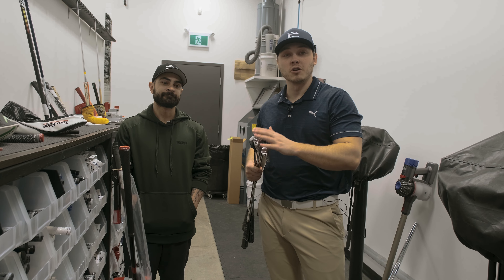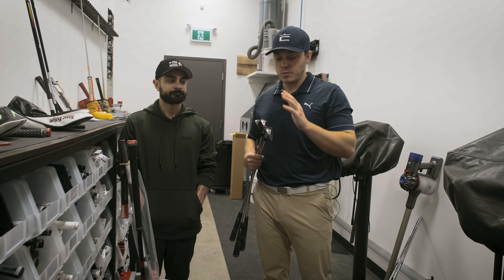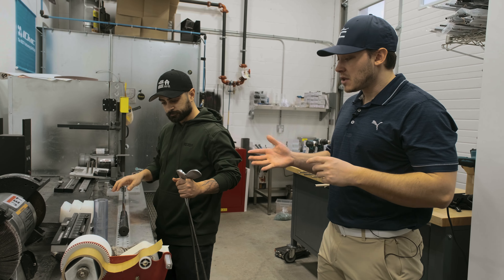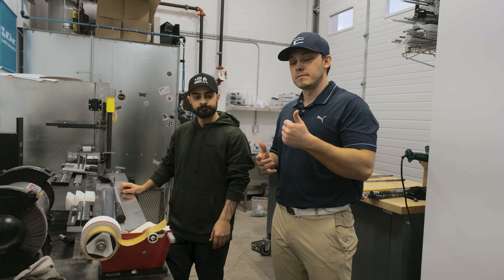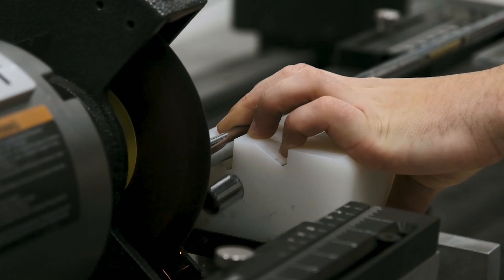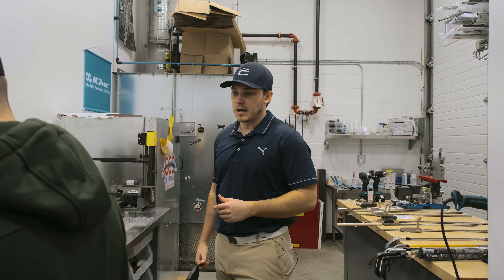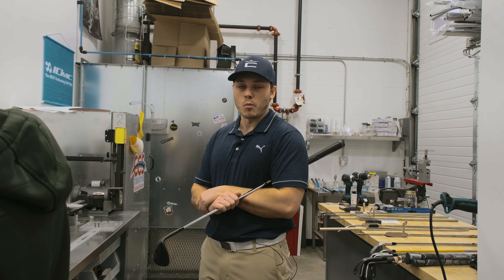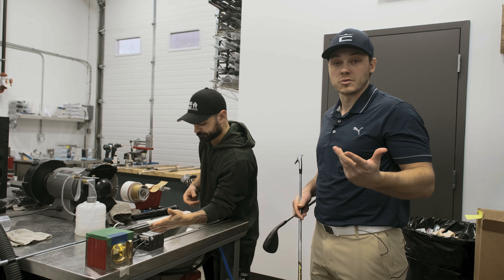When to Burn Your Golf Clubs (It Might Be Time...)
Ever wondered if you should ever get custom clubs?

Wonder if lessons or a custom fitting is worth it one way or the other?

I break down the entire thing in this video and hope it gives you some insight into what to choose!

Should You Really Get Custom Clubs (full breakdown)